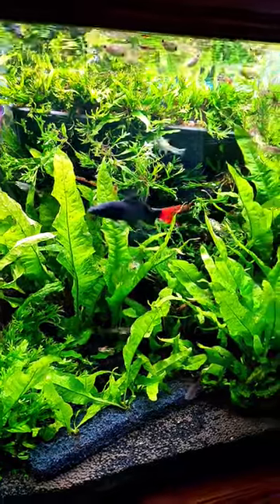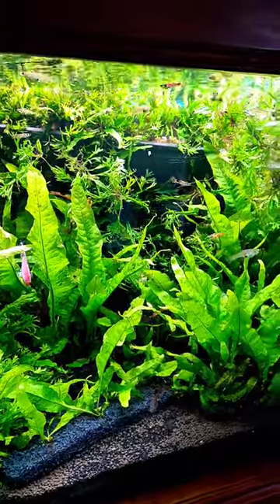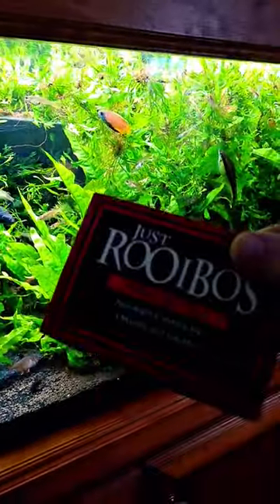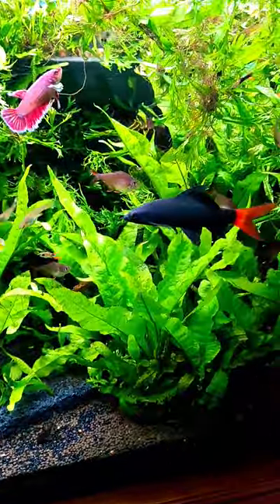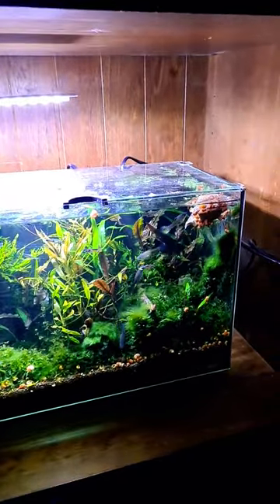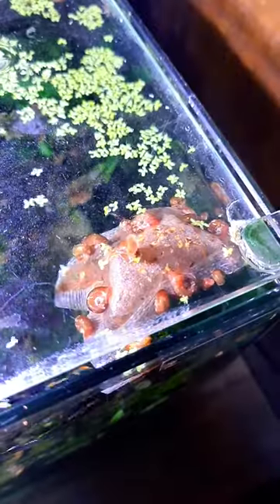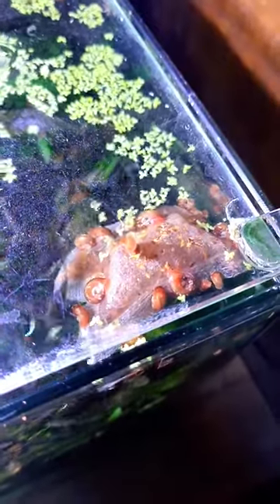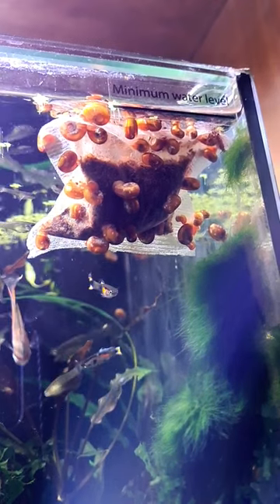SURPRISING Way To TRAP SNAILS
Snailtrap Catchsnails This is a very Simple way to collect Snails in your Aquarium when there are Too Many of them, a surprising Snail Trap.